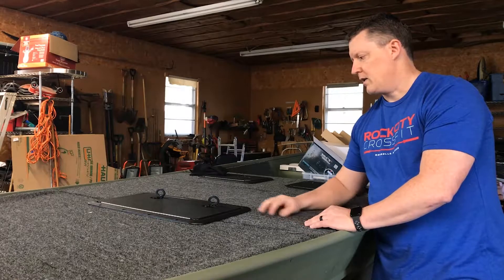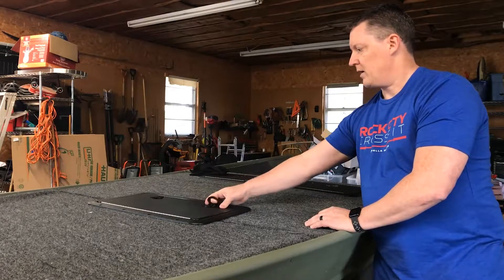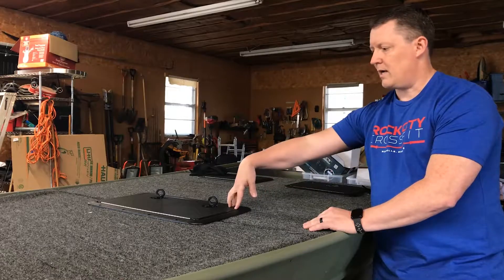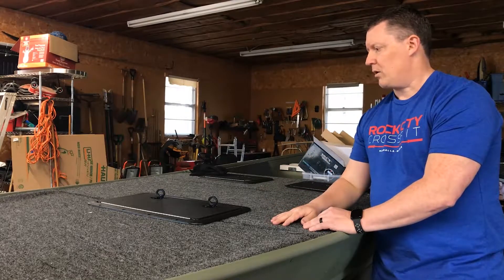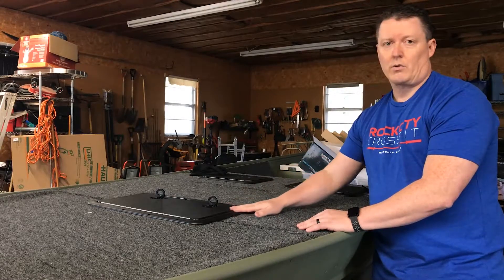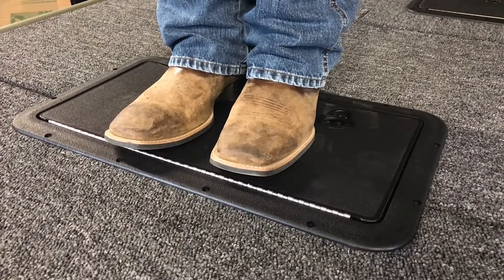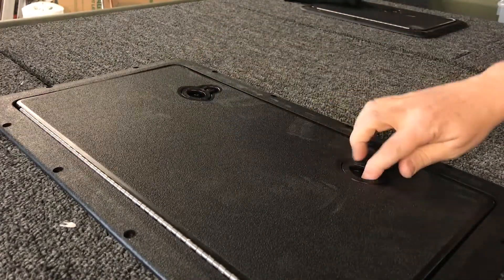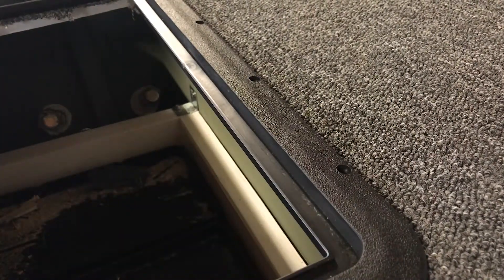How Strong Are The DPI Marine Hatches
A subscriber wanted to know how strong the DPI Marine Hatches are so I did a demo to show it.

These are the  DPI Marine DPF1323BLK DPF Flush Series Door
Link to hatches

Lowest profile door for a safer boating experience
Largest selection of sizes and colors available
Best handle systems for ease of Operation
Outside dims: 13" x 22 3/4"
Inside dims: 9 1/2" x 18 3/4" cut out reqs: 11" x 20 5/8"

Link to the hatch

Link to the smaller doors

GEAR

CAMERAS

DSLR Camera (Canon 5D mark II)
Static Shots (GoPro Hero 4 Black)
4K Video (iPhone 7 Plus)
GoPro Power

EDITING SOFTWARE

Adobe CC Photography Plan
Adobe Premiere

LENSES
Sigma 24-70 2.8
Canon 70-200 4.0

TRIPOD
Joby ( LOVE this thing!!)